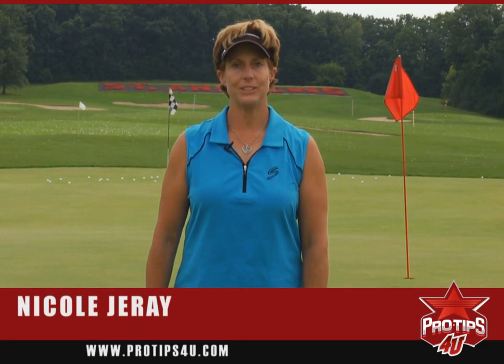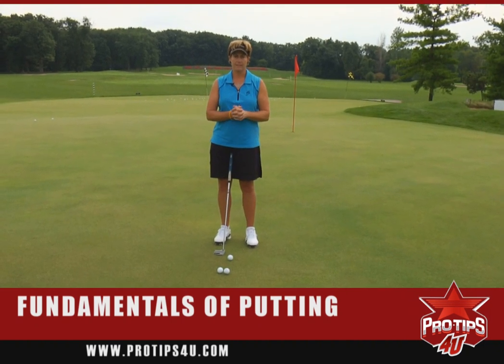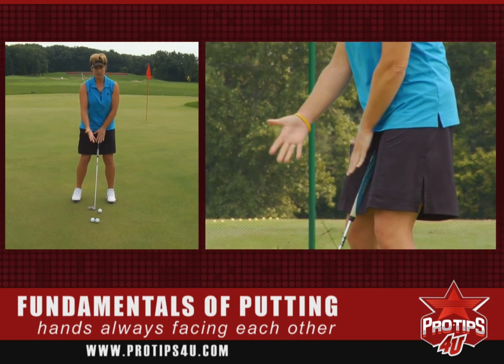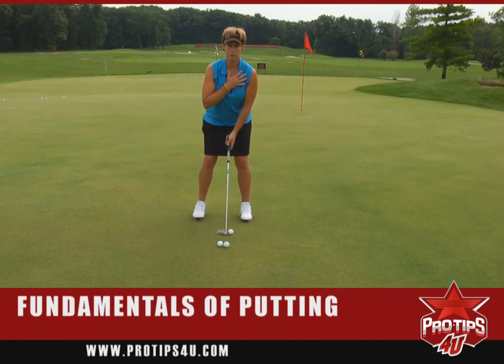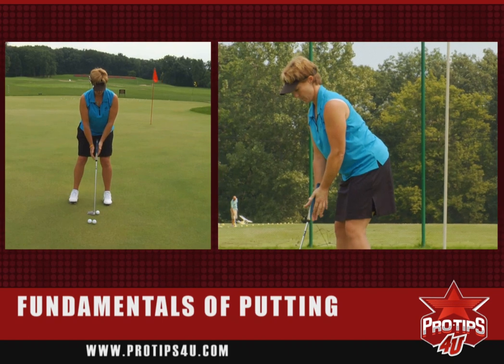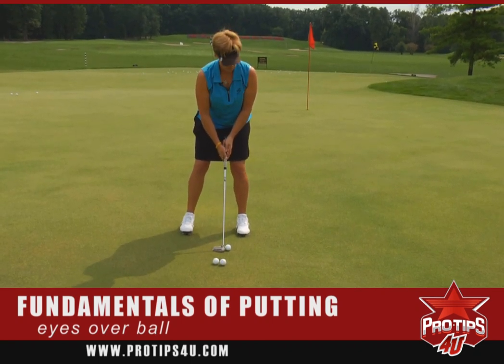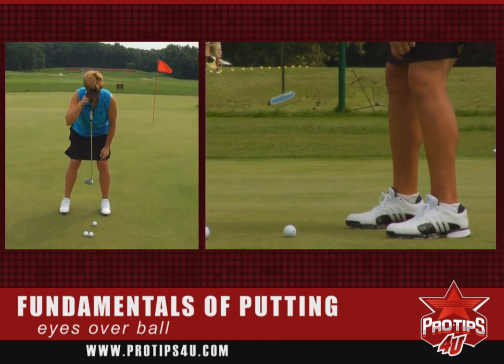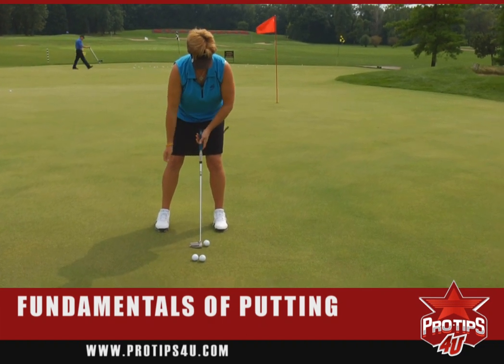Nicole Jerray Putting